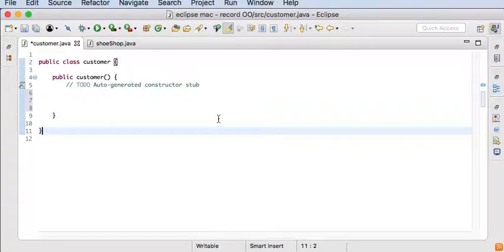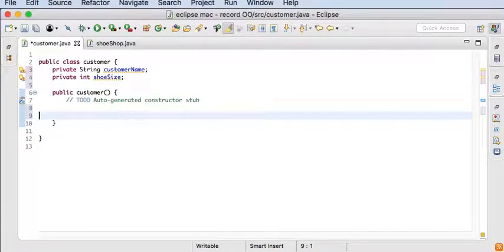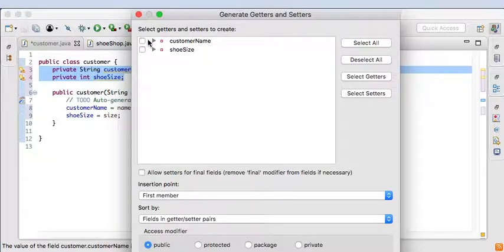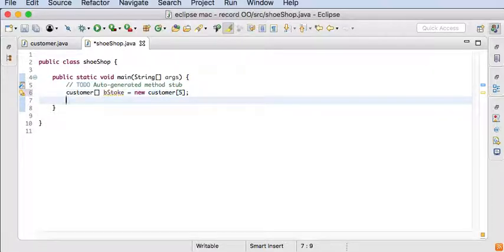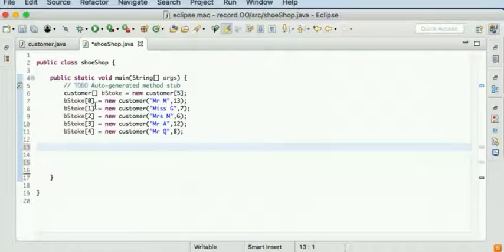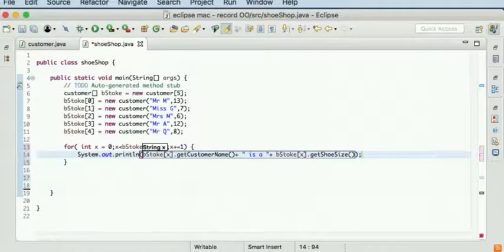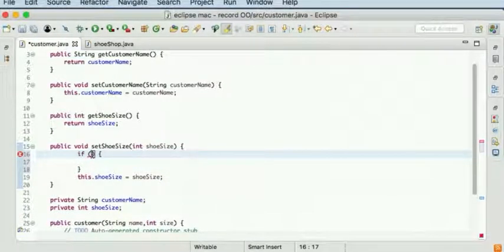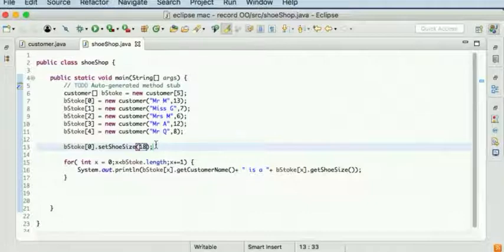Object Arrays in Java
How to make object arrays in Java